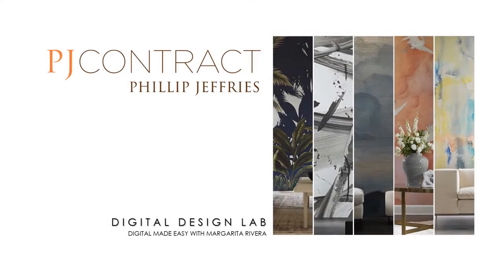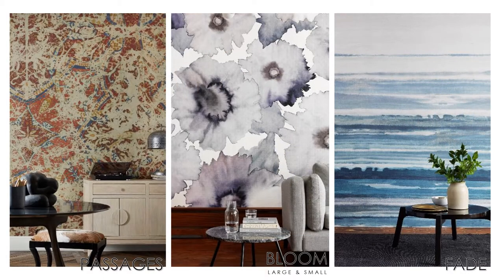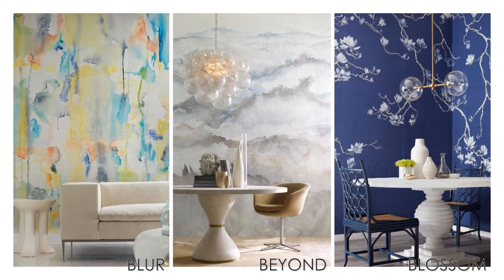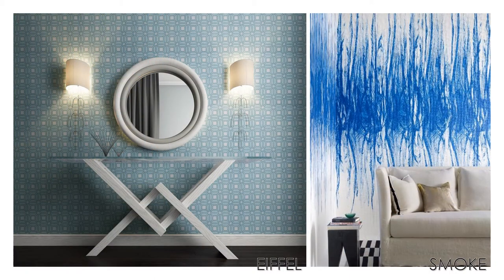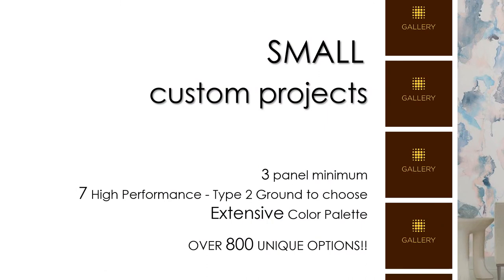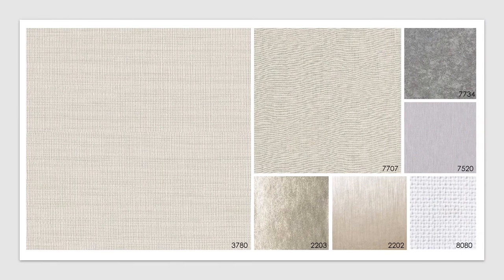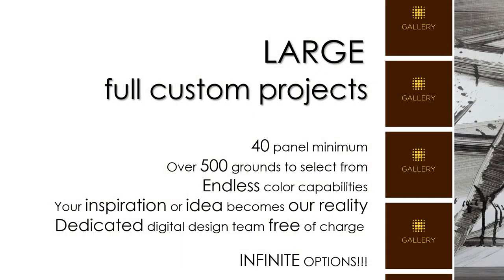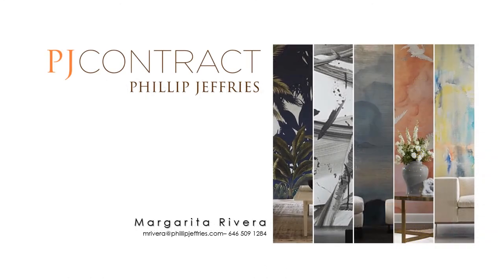PJ Digital Design Lab